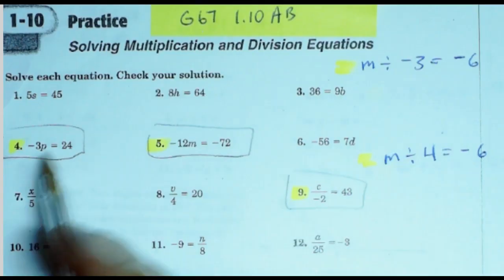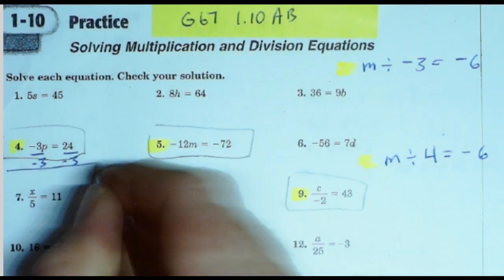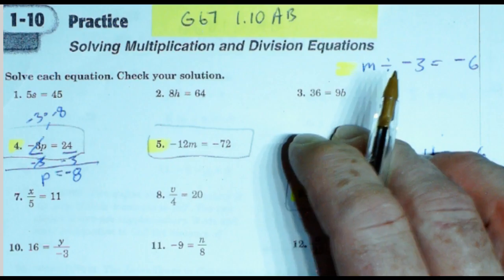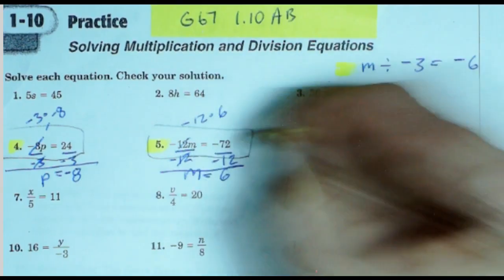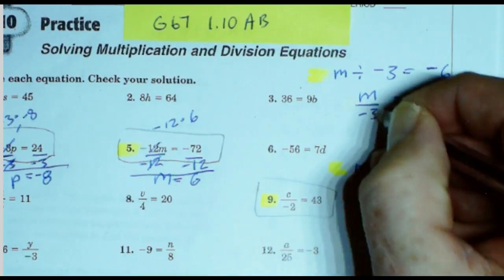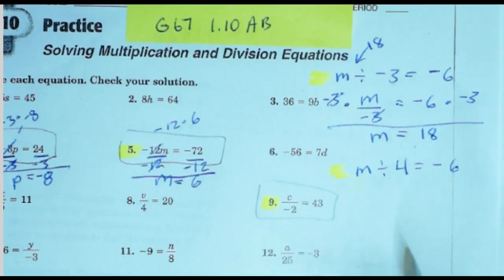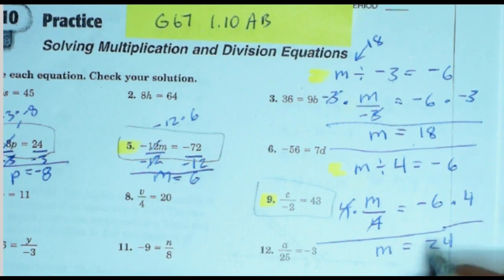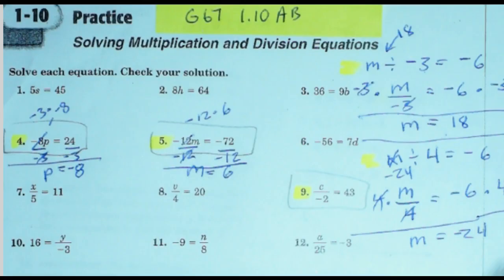G67 Mini 1 10AB Mult and Div Equations